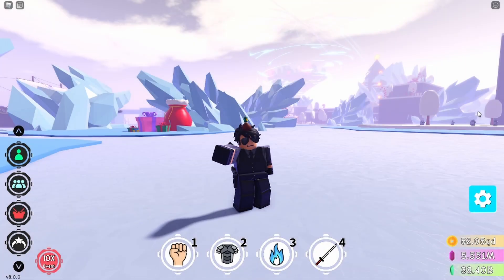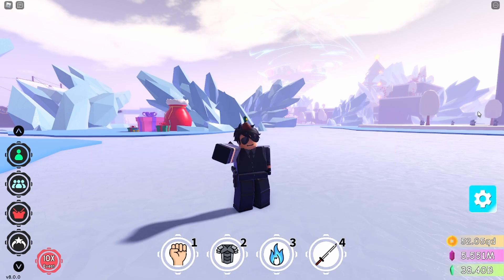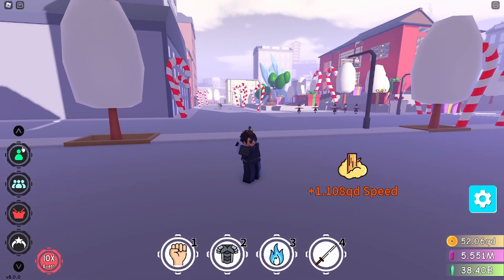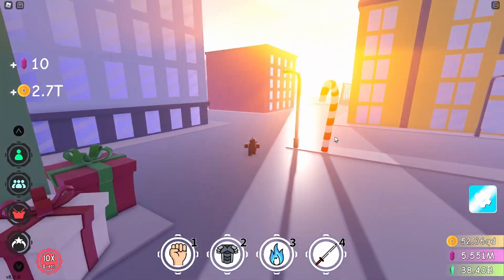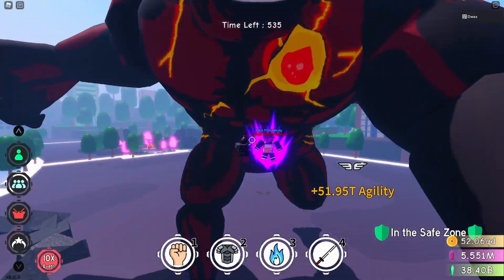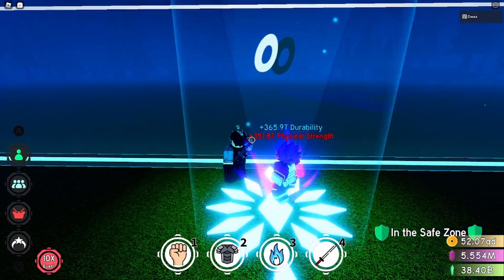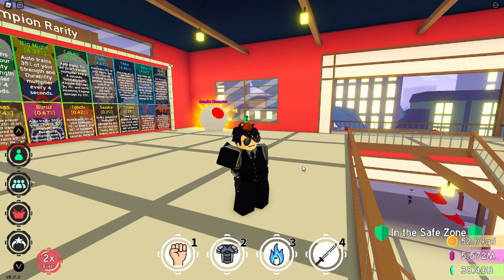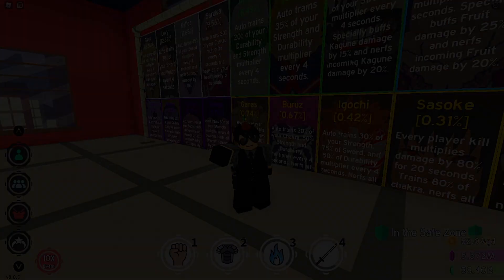HOW TO *INSTA KILL* EVERY BOSS in ANIME FIGHTING SIMULATOR!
New Code in Anime Fighting Simulator Chikara shard codes in anime fighting simulator, Kelvingts, MrRhino, DefildPlays, GamerNom Chapter 2 Dwax